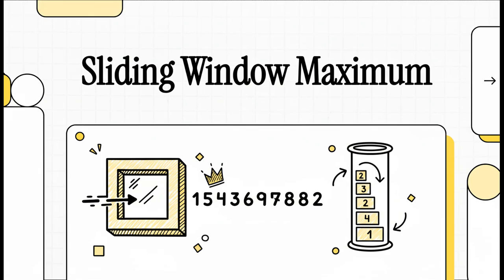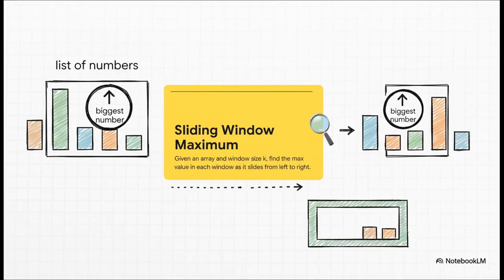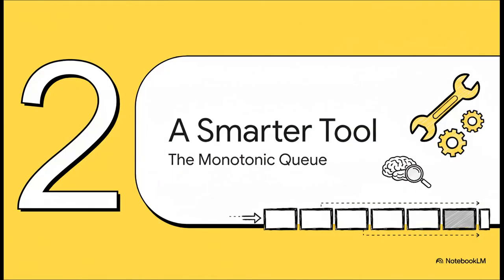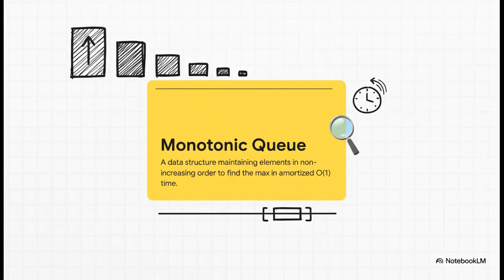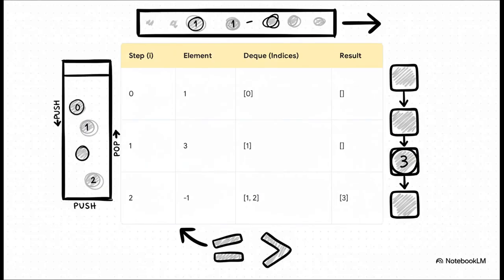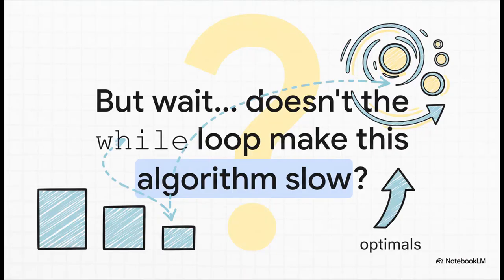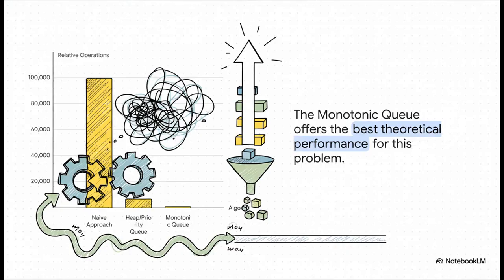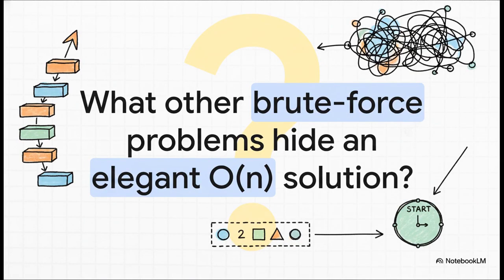Sliding Window Maximum